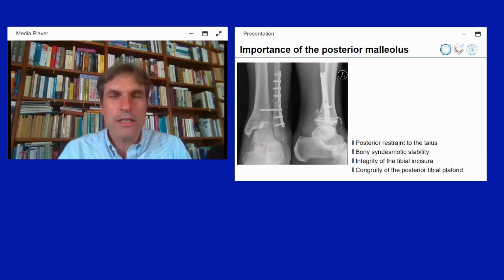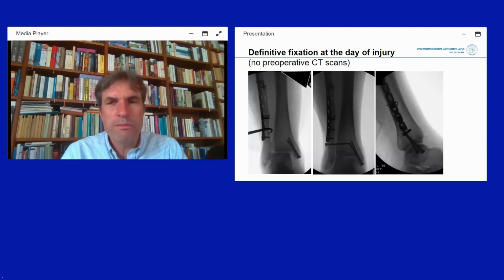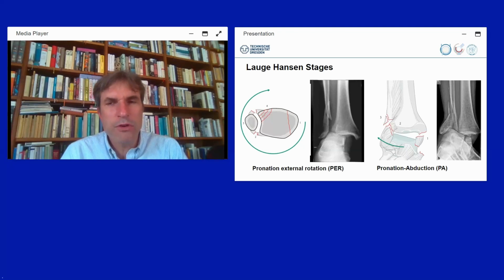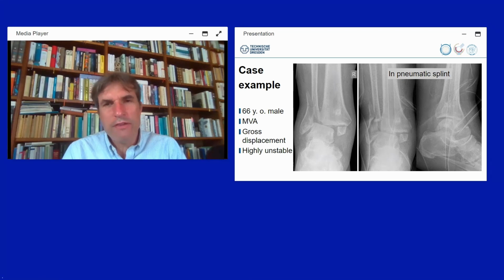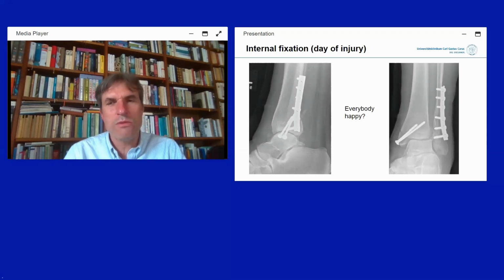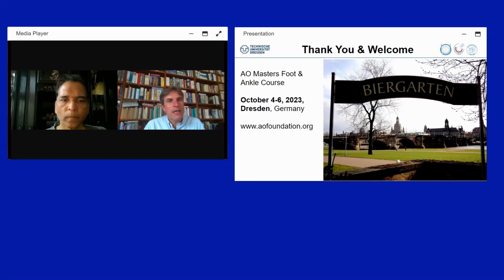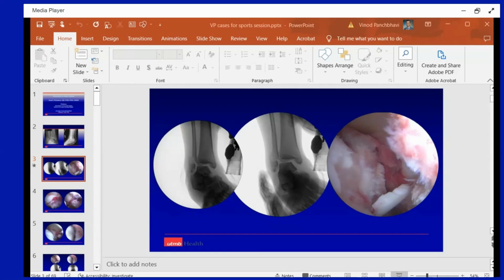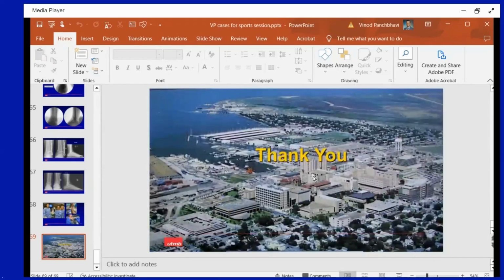Global Foot & Ankle TownHall: Arthroscopy in ankle fractures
🌍👣 The Parekh Family Foundation is revolutionizing FootAndAnkleEducation worldwide! 🚀 A U.S.-based non-profit, we're all about elevating global knowledge in FootAndAnklePathologies and advanced surgical techniques. 🩺💡

🔥 When COVID-19 reshaped our world, we didn't just adapt; we transformed! Swapping live camps & conferences for high-tech solutions. 🖥️🌐 Our 24-hour Virtual Foot and Ankle Global Town Halls are a massive hit, drawing thousands of attendees & viewers globally!

🎥 In 2023, we dove deep into the world of FootAndAnkleTrauma. This video will focus on AnkleArthroscopy 🦶🔧

Meet our all-star faculty lineup:
🌟 Selene G. Parekh
🌟 Vinod Panchbhavi
🌟 Stefan Rammelt